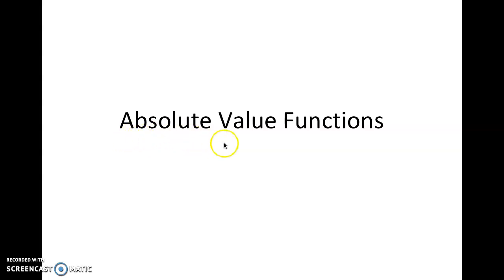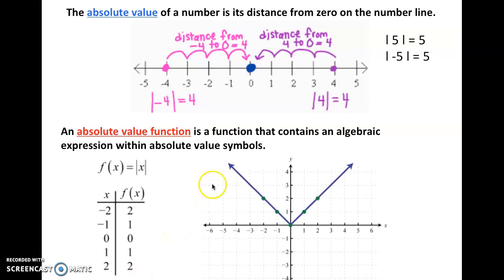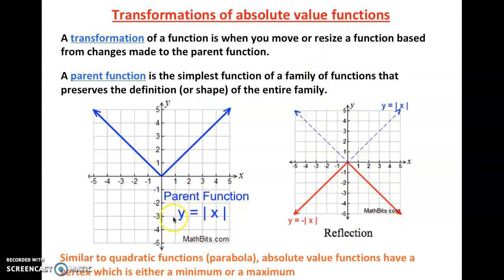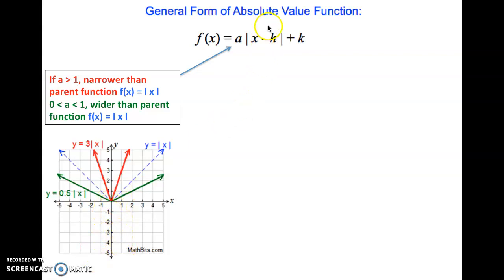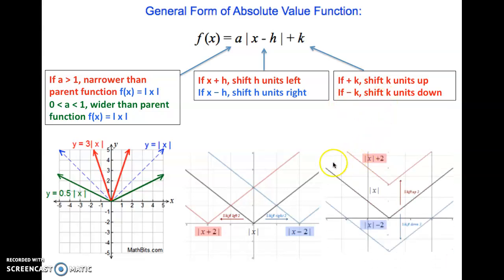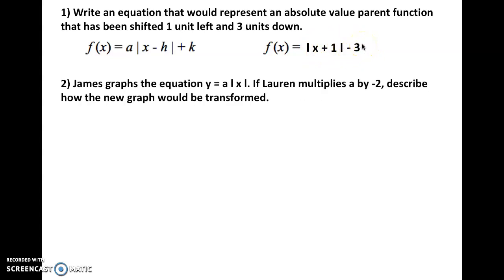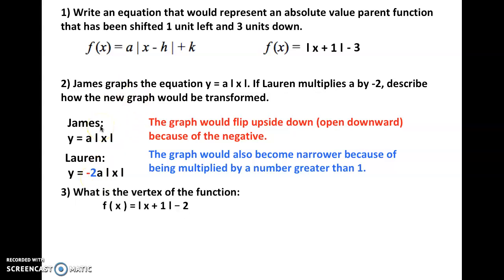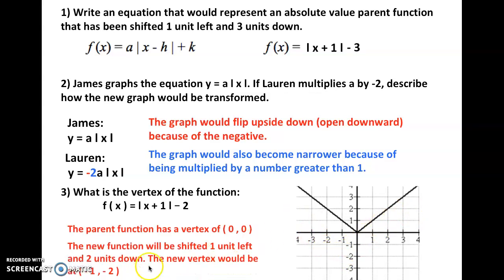Absolute Value Functions